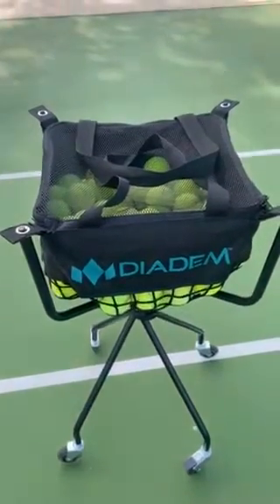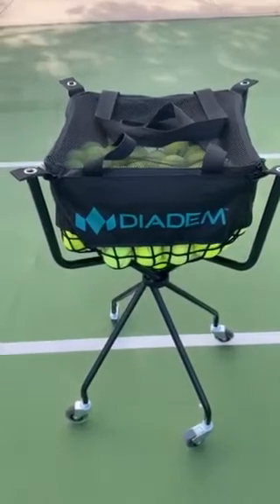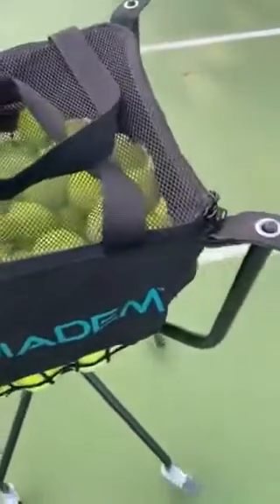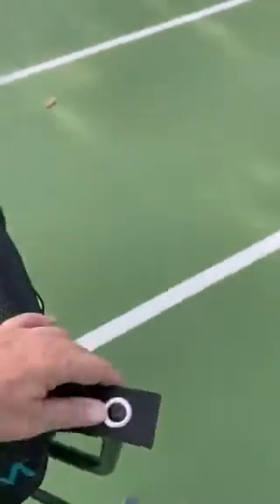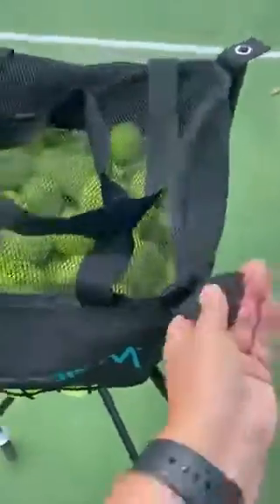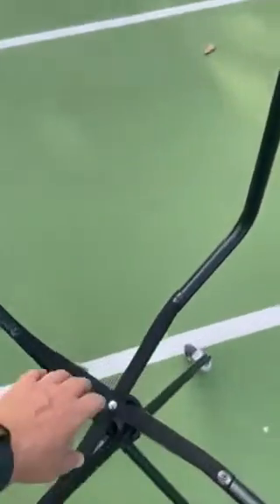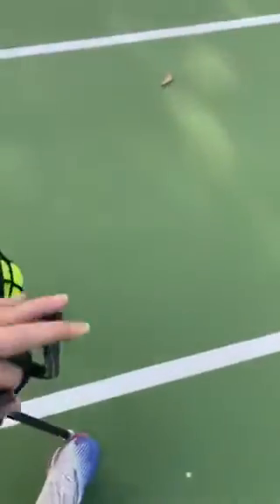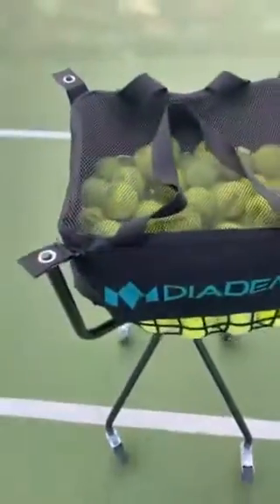Diadem Tennis Ball Cart Review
Diadem Sports Ball Cart holds 150 tennis balls as well as 100 Pickleball Balls